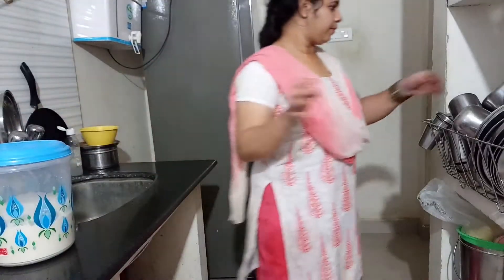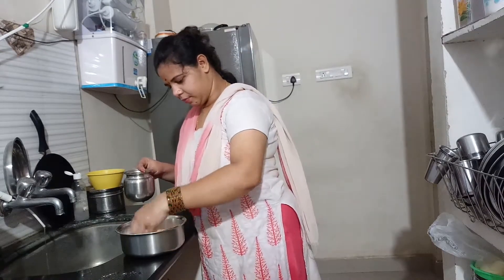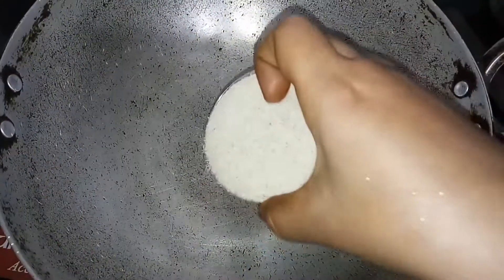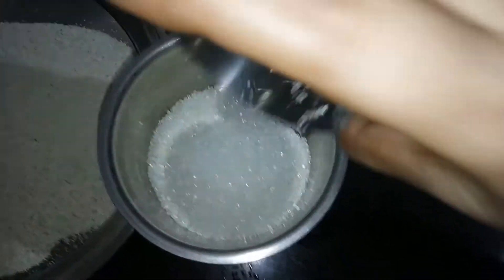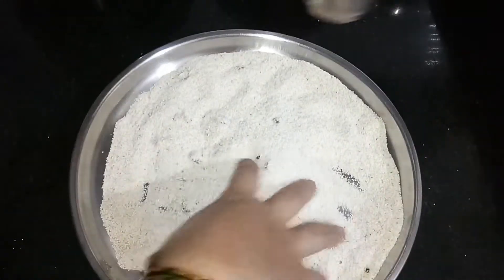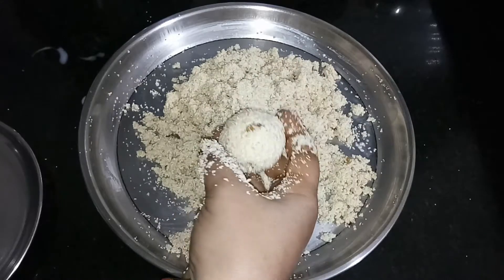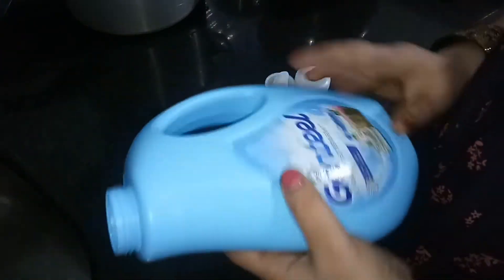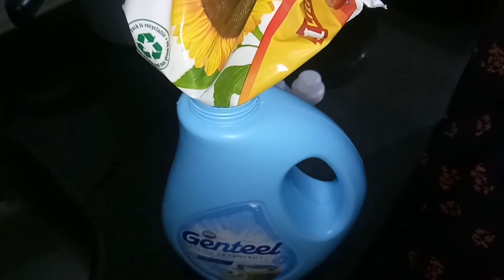Vlog lఎలా ఉంది నా ఐడియా😎 eveningvlog l స్వీట్ తినాలనిపిస్తే ఇలా రవ్వలడ్డు చేసుకోండి😋#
Vlog l ఎలా ఉంది నా ఐడియా evening vlog
 స్వీట్ తినాలనిపిస్తే ఇలా రవ్వలడ్డు చేసుకోండి